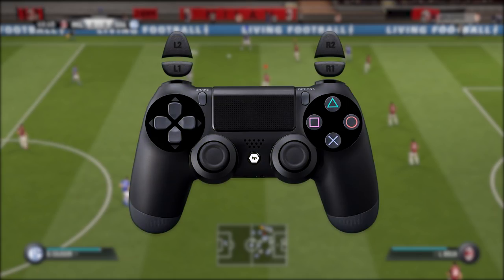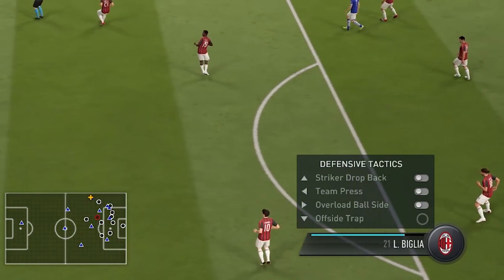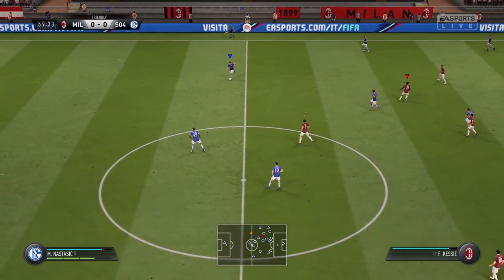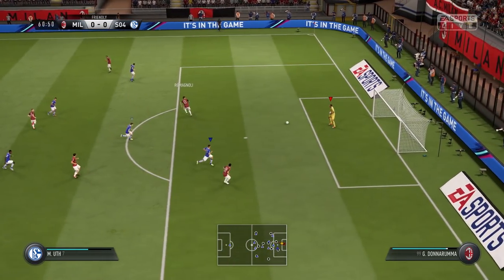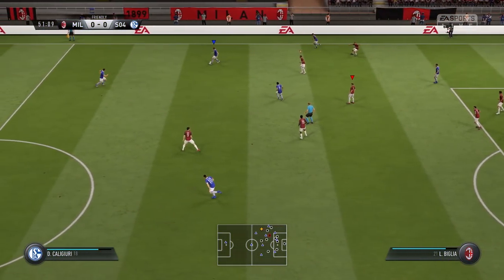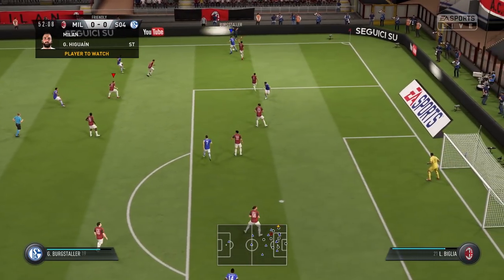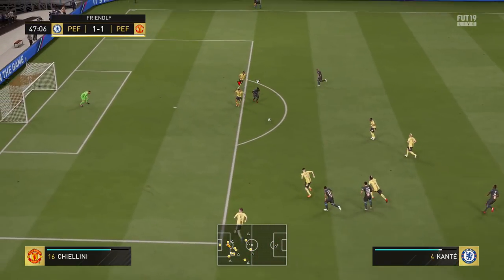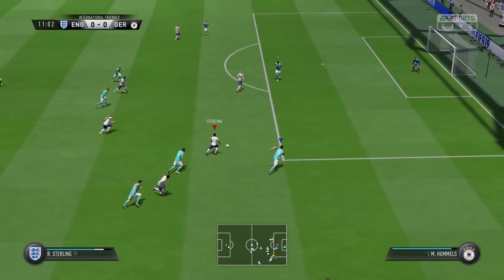NEW DEFENSIVE QUICK TACTICS IN FIFA 19 | Put Pressure on your Opponent (Team-Pressing)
The Quick Tactics have changed in FIFA 19! In this video we present the new defensive options, how to activate them and how they work. (Presented by EA Game Changers)

This video is dedicated to the offense and shows you how to utilise the three touch roulette to beat the defender and create dangerous chances. It can turn around the situation immediately and will help you to open up the opponents defense.